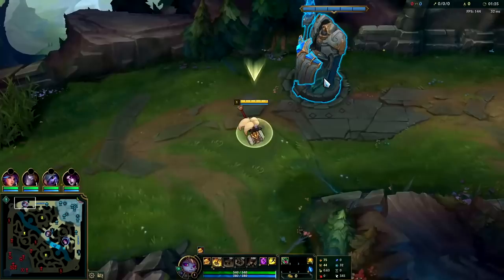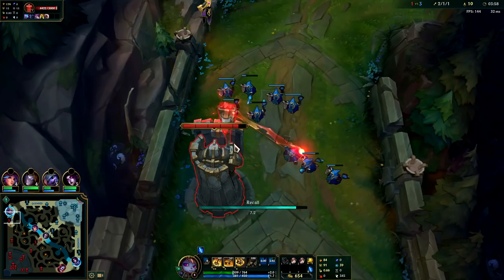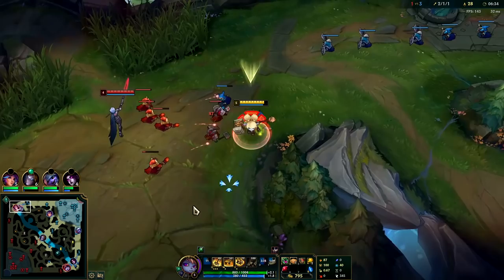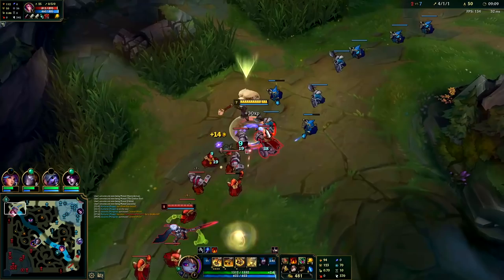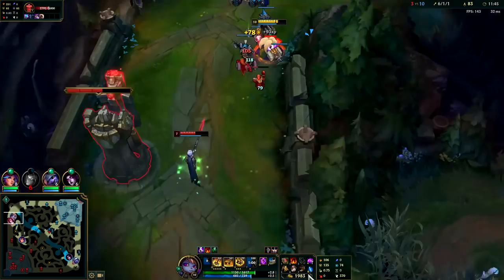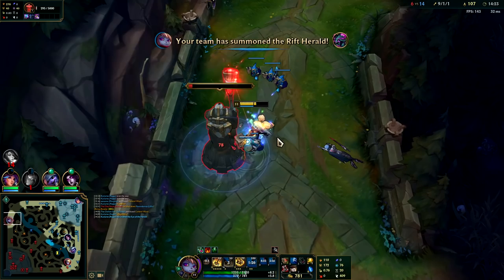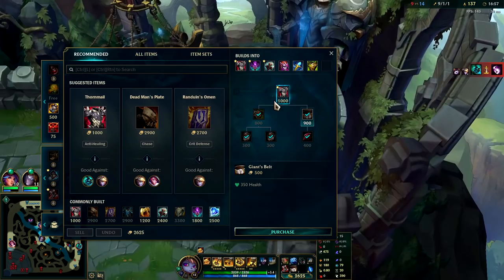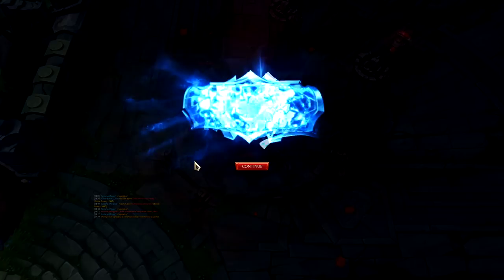How to Play Poppy Top & CARRY for Beginners! + Best Build/Runes | Poppy Top Guide League of Legends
How to Play Poppy Top & CARRY for Beginners! + Best Build/Runes Season 11
Poppy Gameplay Season 11 League of Legends